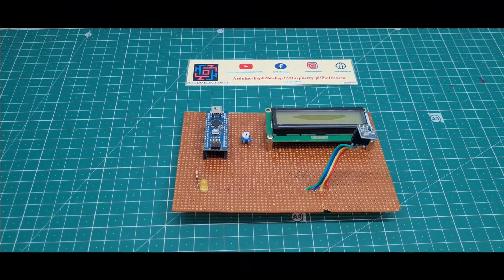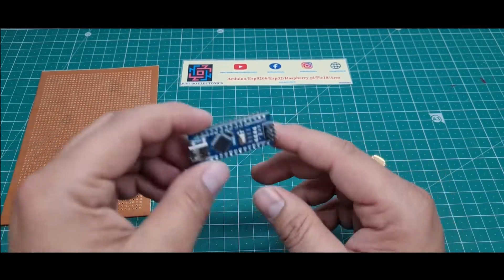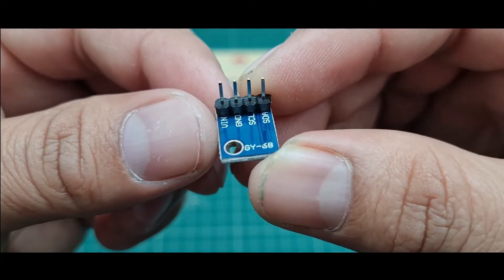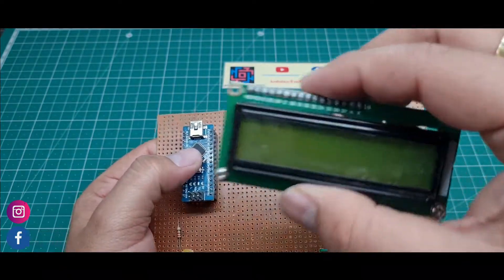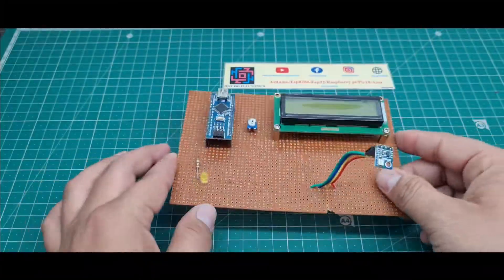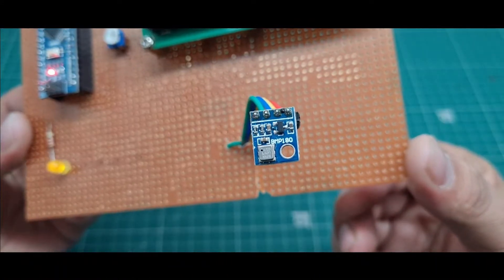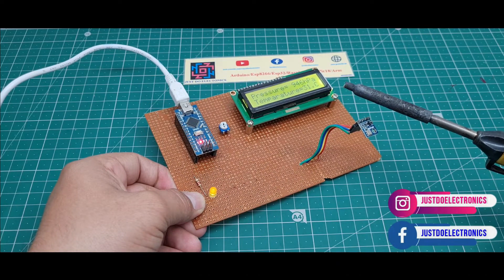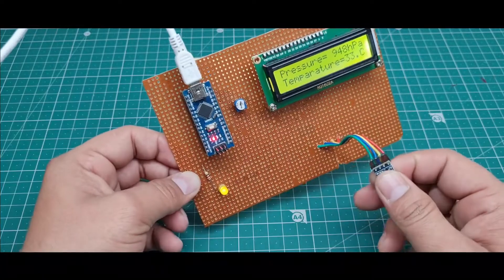DIY Air Quality Monitoring System With BMP180 Pressure Sensor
Interfacing a BMP180 sensor with an Arduino and displaying the sensor data on a 16x2 LCD display allows you to monitor barometric pressure and temperature in real time. This setup can be used for weather monitoring, altitude measurement, or any other application that requires atmospheric pressure and temperature data.

Component List
Arduino Nano
16x2 LCD Display
10k Pot
BMP180 Sensor
Zero PCB
USB Cable